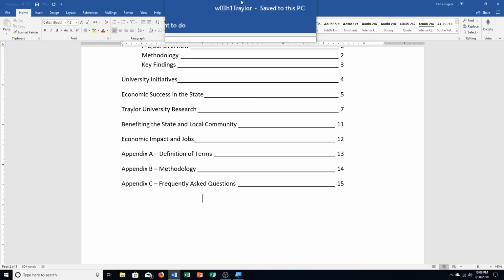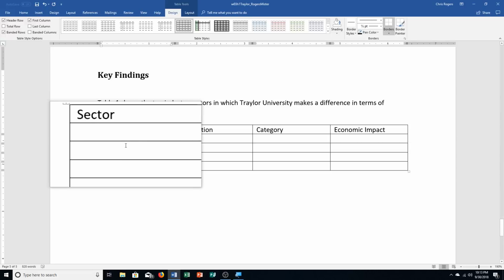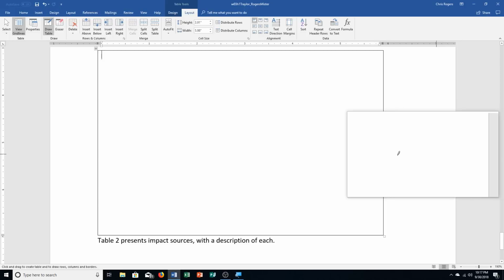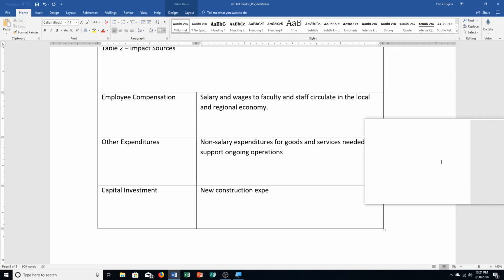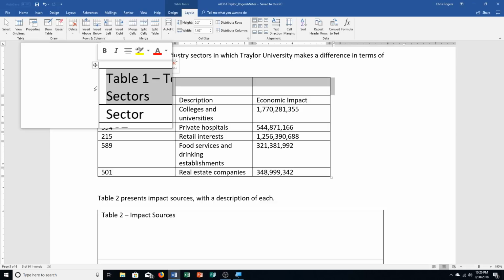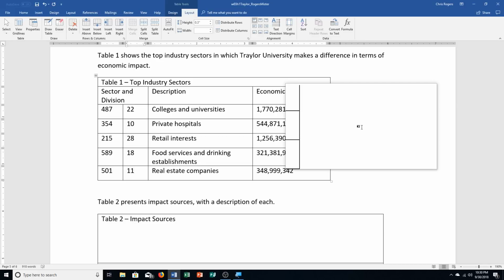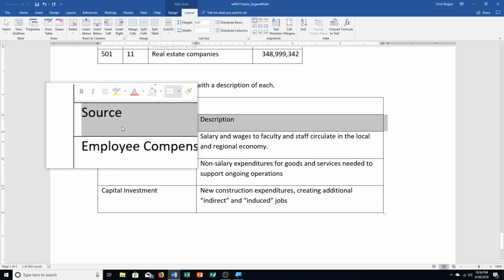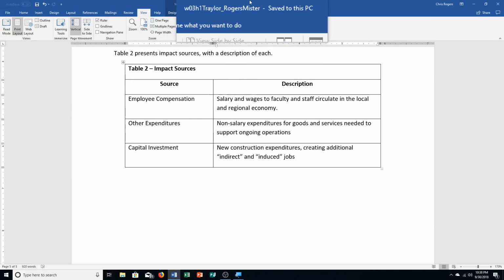W3H1 - Tables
Skills Covered: Inserting a table; formatting a table, Create or draw a table, Insert and Delete Rows and Columns, Merge and Split Cells, Change Row Height and Column Width, Apply Table Styles, Adjust Table Position and Alignment, Format Table Text.
This is a step by step guide to completing Exploring Series Microsoft Office 2016 Word Chapter 3 Hands On Exercise 1.